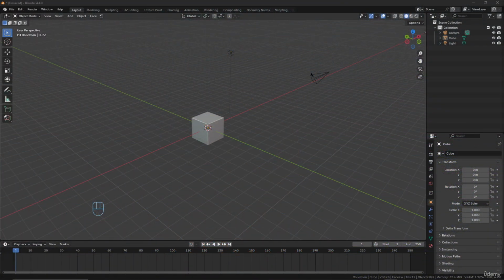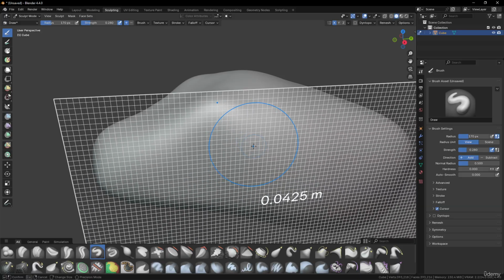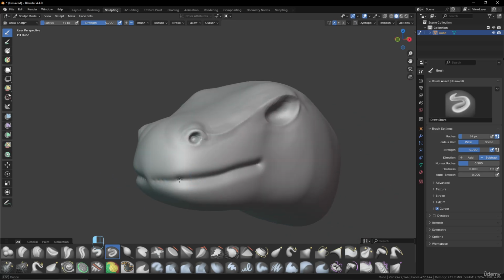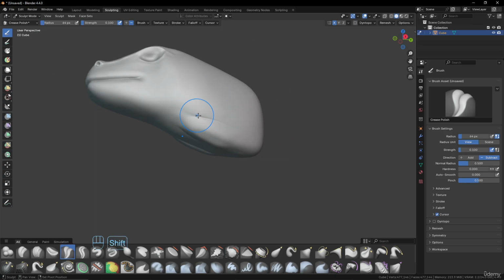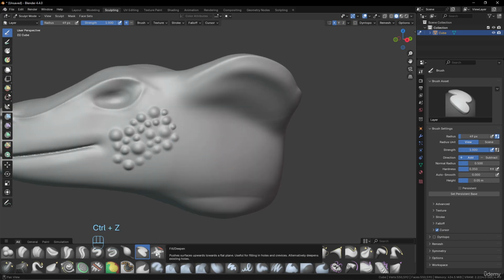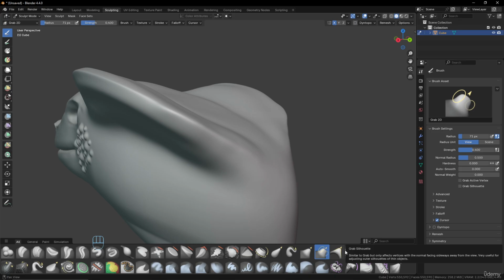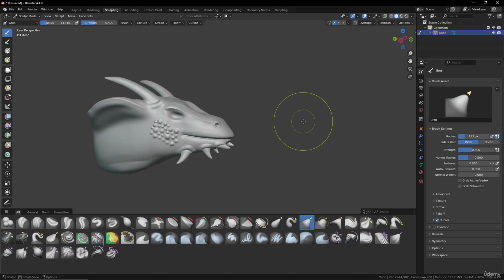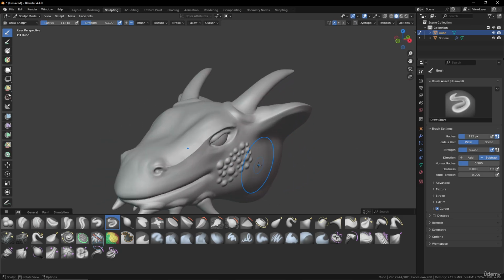Blender Tutorial | Tools Overview Part 1 for Beginners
Blender includes a wide variety of tools that help you model, sculpt, and edit objects efficiently. In this beginner-friendly tutorial, we’ll explore the Tools Overview Part 1 to get you started with the essentials.

👉 In this video, you’ll learn:

The most commonly used tools in Blender
How to access and use the Toolbar
Basic modeling and editing tools explained
Tips for speeding up your workflow
A foundation for deeper Blender tool tutorials

📌 By the end of this tutorial, you’ll have a strong understanding of Blender’s core tools and how to start using them effectively.